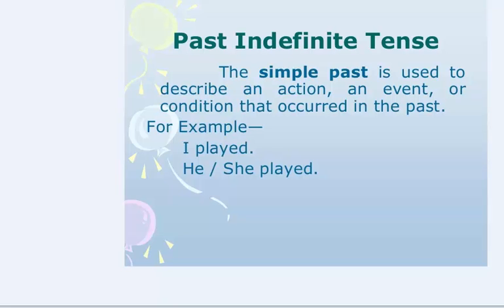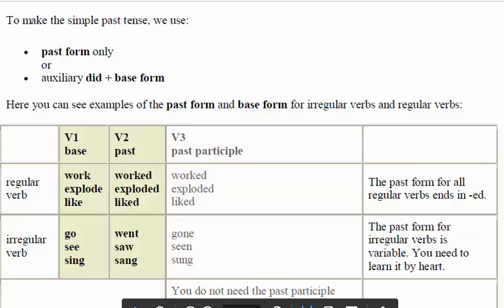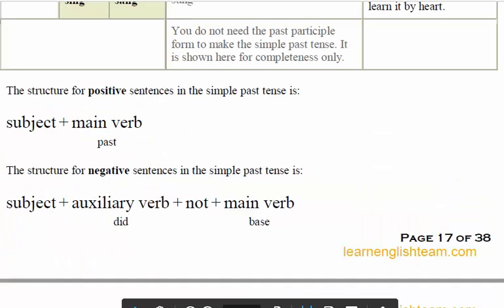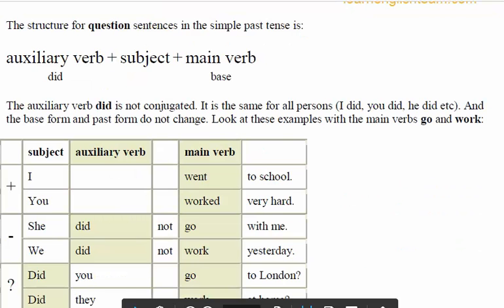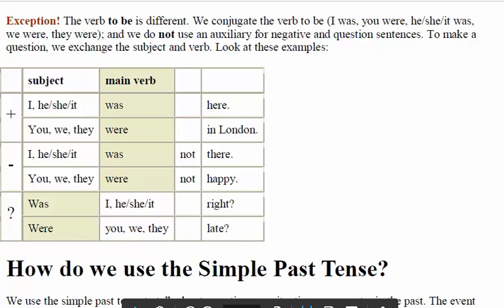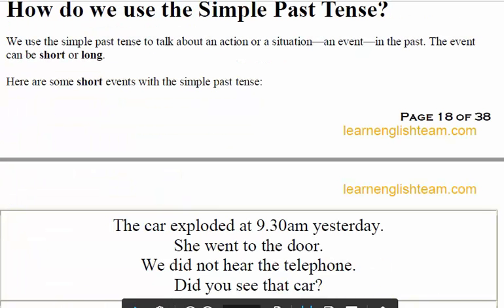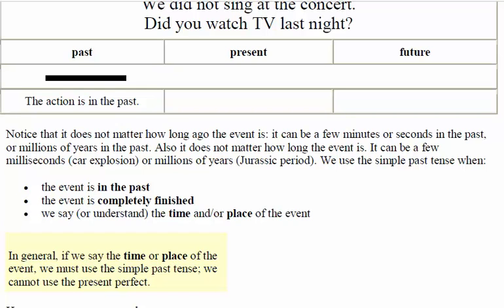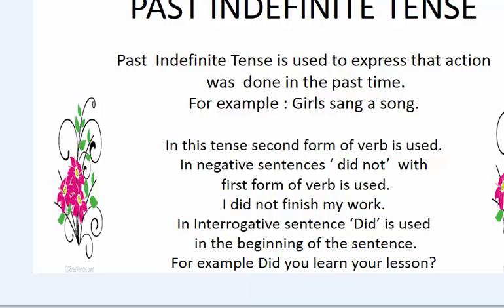Past Indefinite Tense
This video is about english tenses. In this video i have explained past indefinite tense in detail.